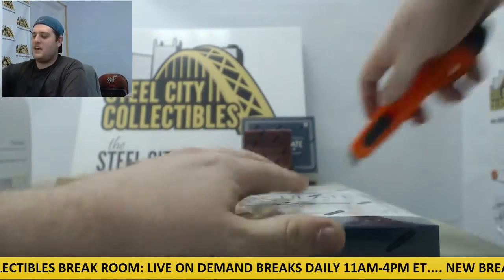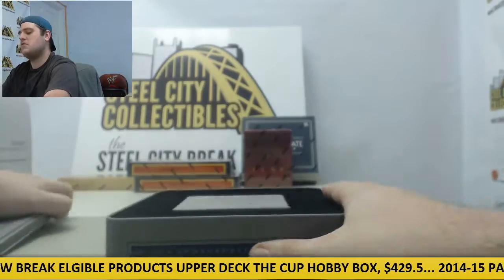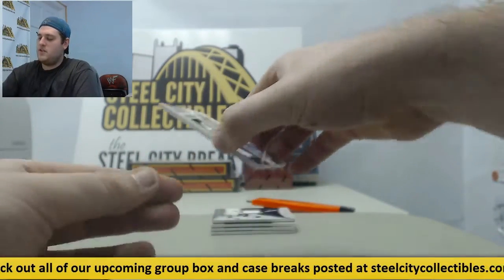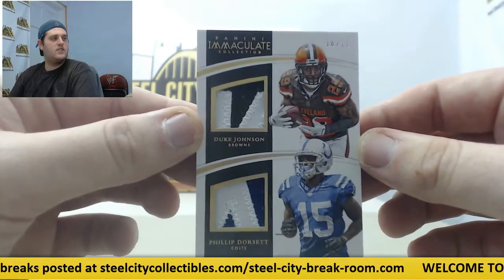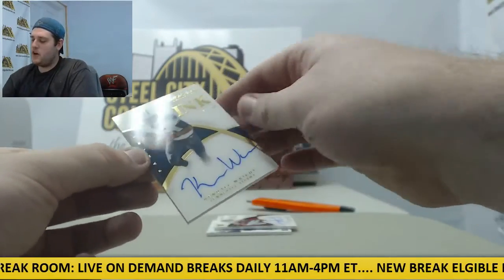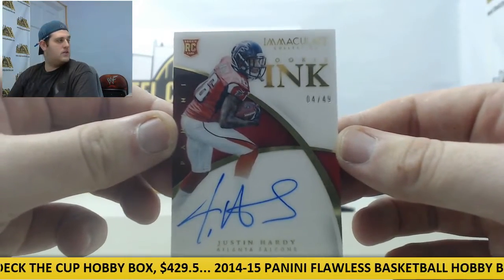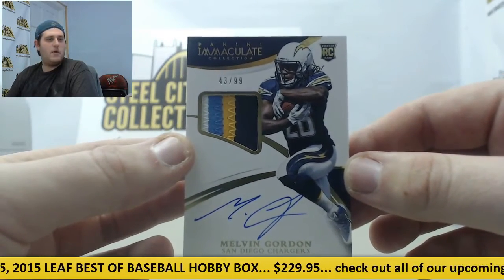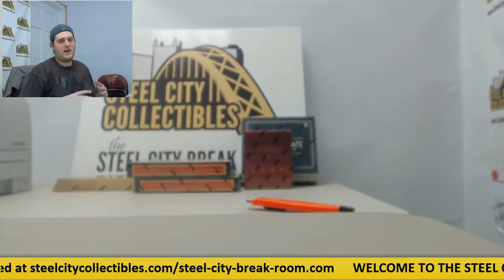Micahel- 2015 Panini Immaculate FB Live Box Break